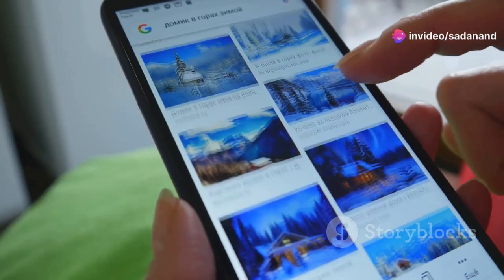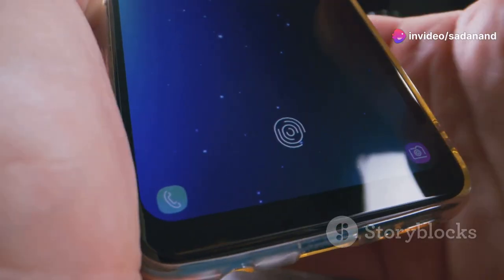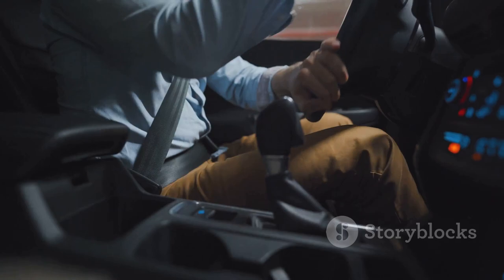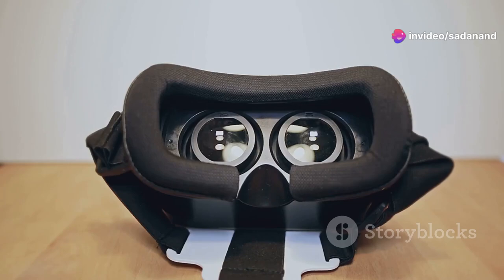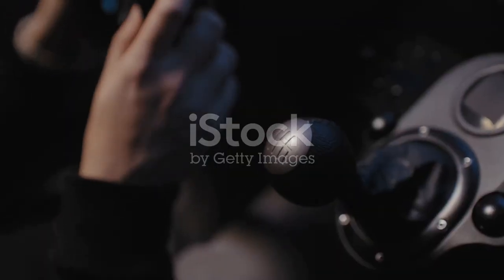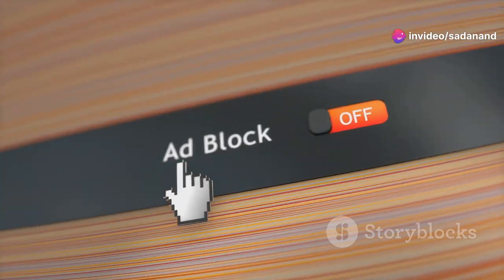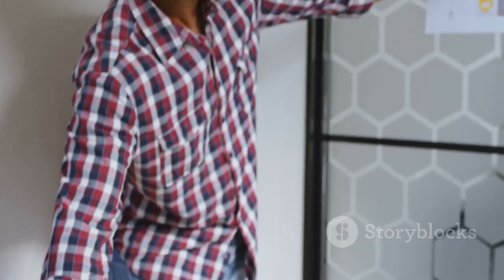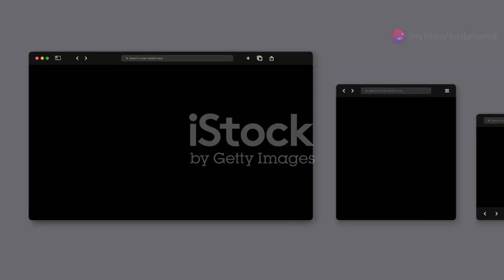EARN AND USE OF GOOGLE PRODUCTS 2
like , subscirbe  and give positive comments